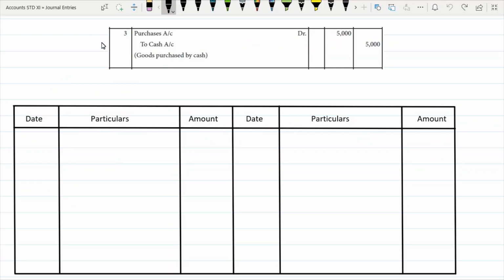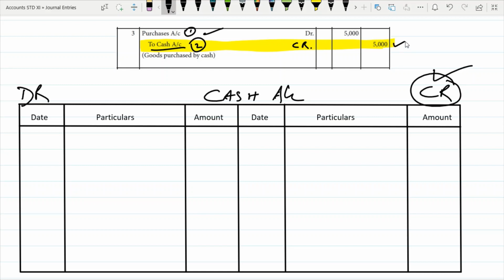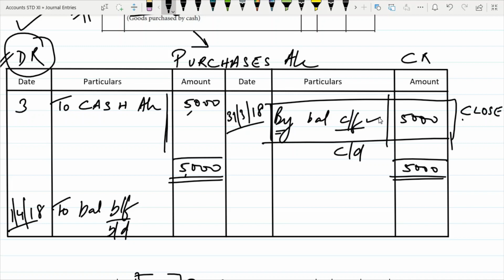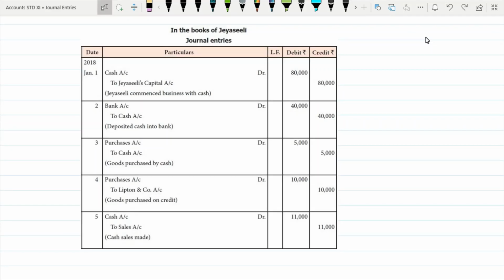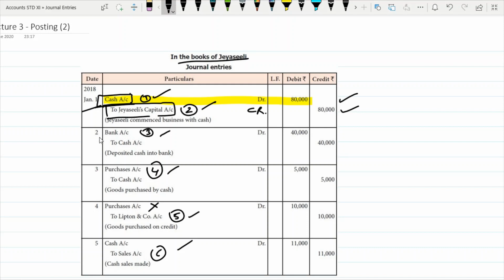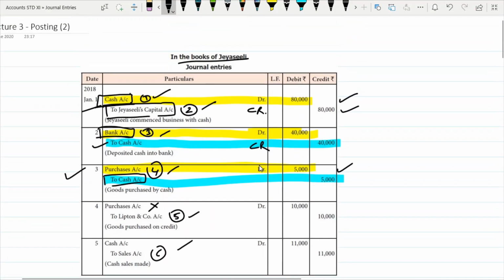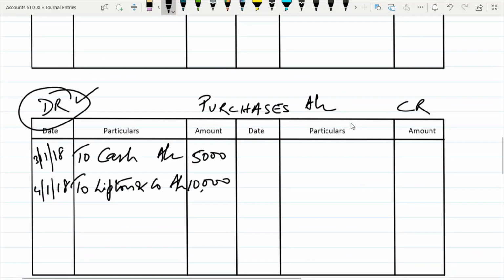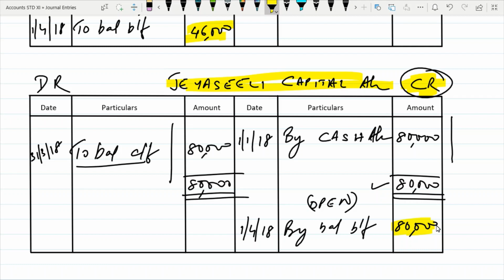Ledger Posting - Simplified / Easy / Tricks - Lecture 1 Ledger Posting#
Lecture 1 Ledger Posting# - Simplified for XI, XII, CPT and all Accounting students

Video coverage:
Ledger Posting

Note: Kindly watch the videos with respect to Concepts in Accounting / Golden Rules and Journal Entries in the following order for better understanding: